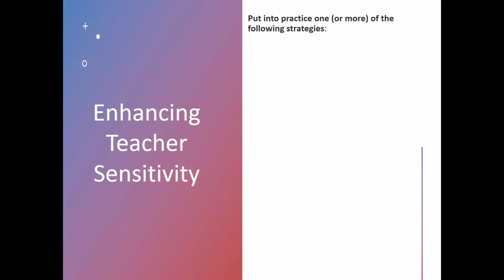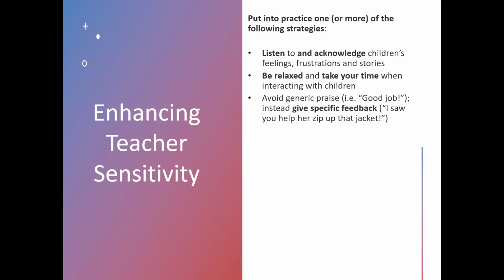GMT20240227 184336 Recording 1920x1080